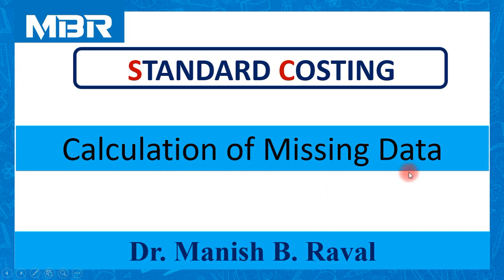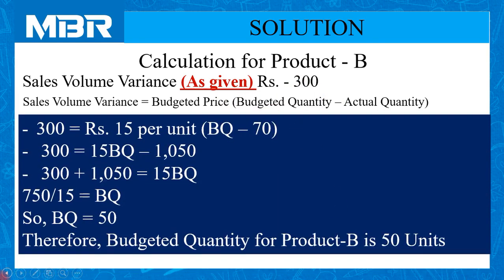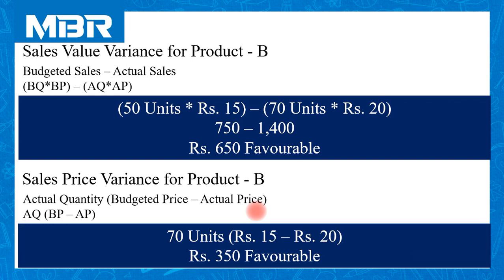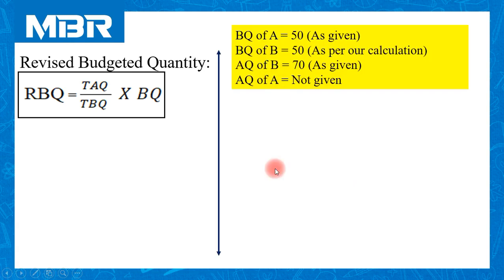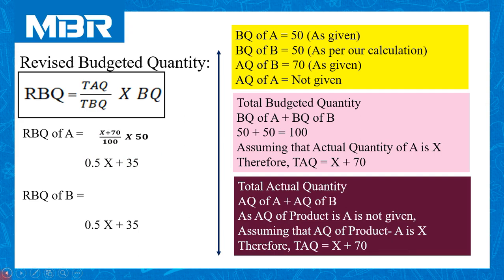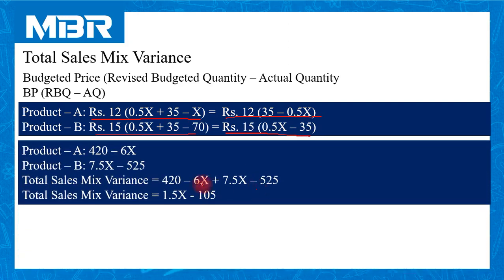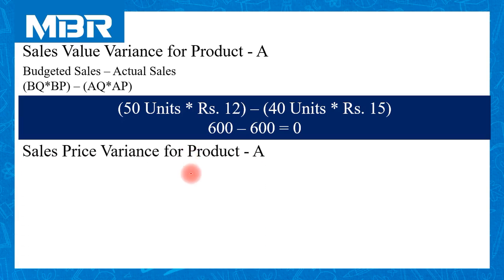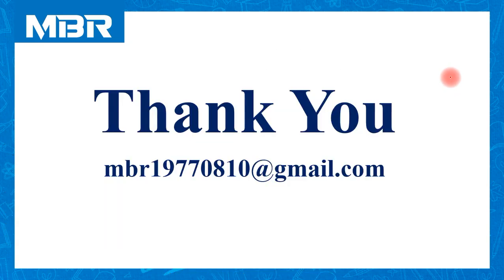LECTURE- 10 STANDARD COSTING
This video lecture contains calculation of missing information. This is an important question and solution. So kindly watch the same carefully.